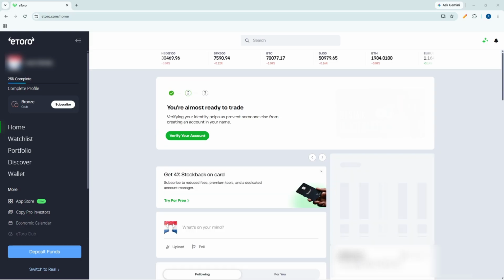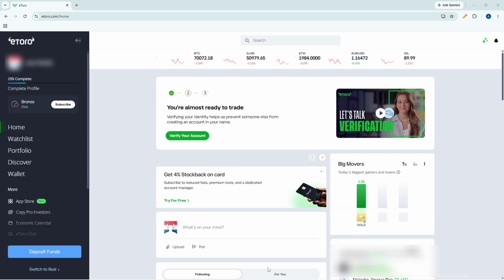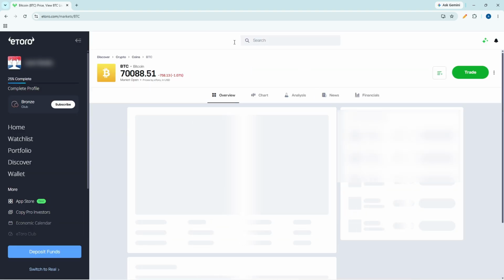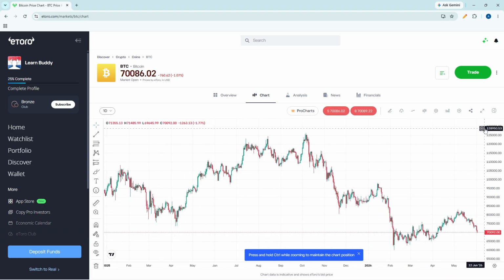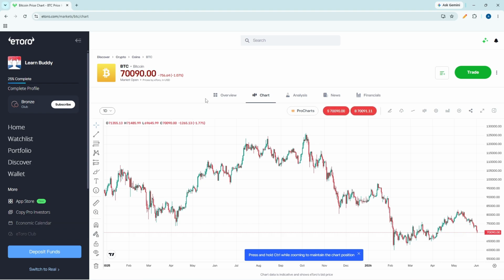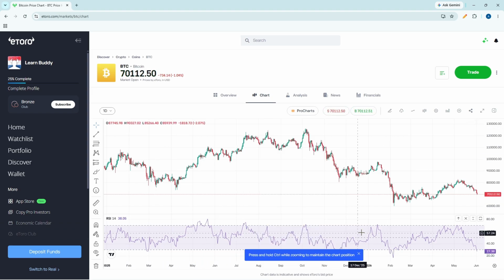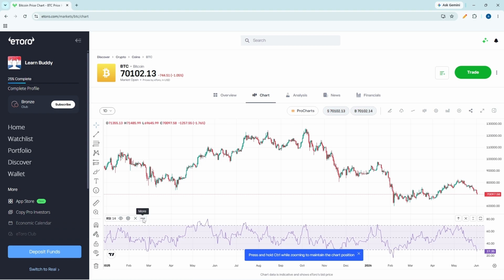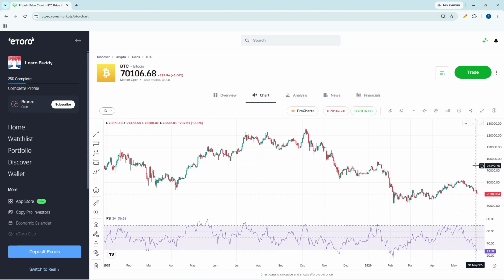How to Find Charts and Indicators on eToro [2026 Full Guide]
In today’s video, I’ll show you how to find charts and indicators on eToro step by step. Whether you're analyzing markets, studying price movements, or improving your trading strategy, this guide will help you access charting tools and indicators.

You'll learn how to open charts, browse indicators, customize chart settings, and analyze market data using eToro.